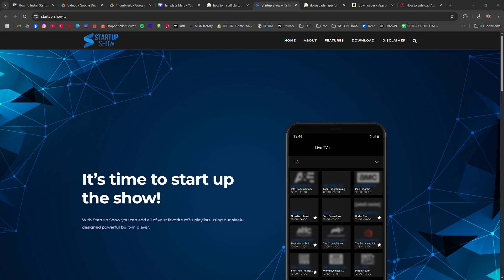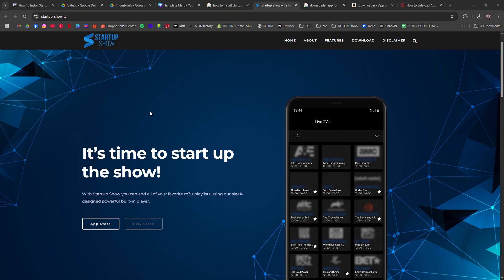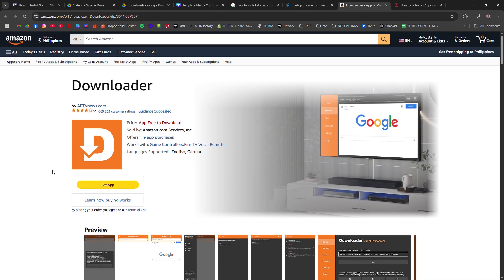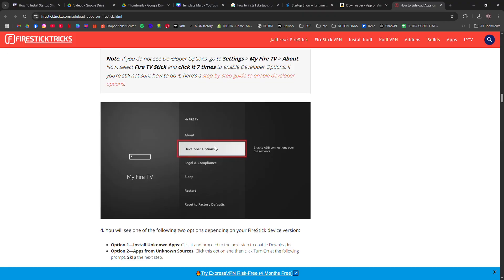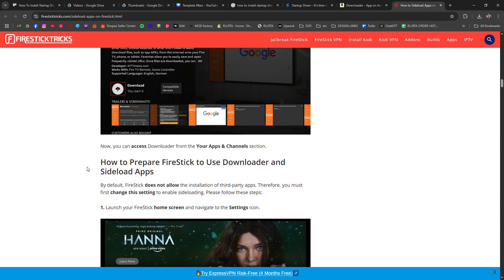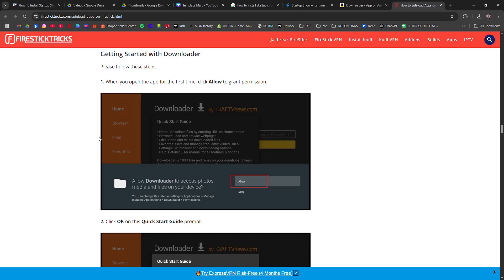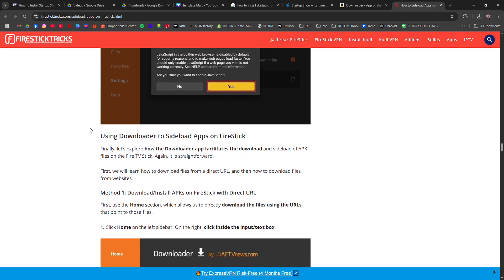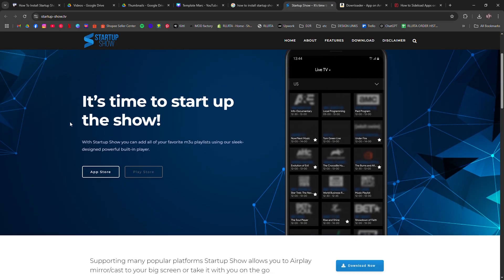HOW TO INSTALL STARTUP SHOW ON FIRESTICK 2026! (FULL GUIDE)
In this video, I am going to show you how to install Startup Show on Firestick. If you are looking to watch IPTV content through the Startup Show app, I will guide you step by step on how to download and set it up on your Amazon Fire TV Stick.